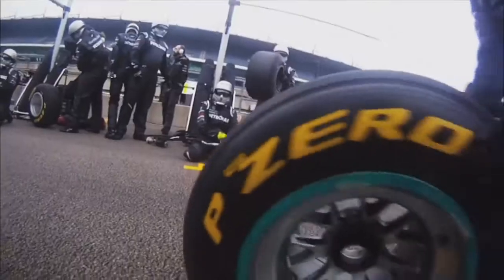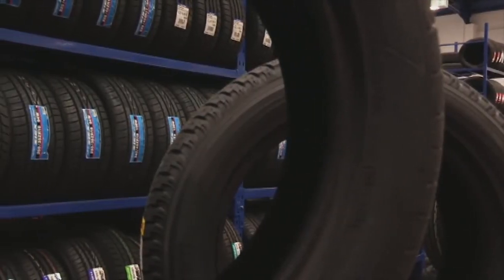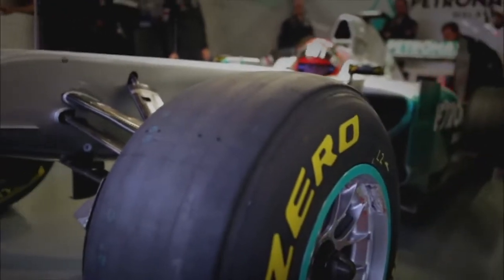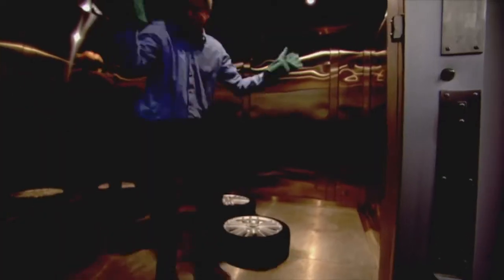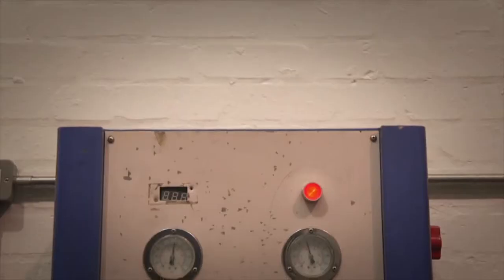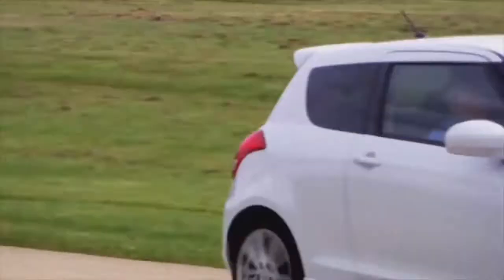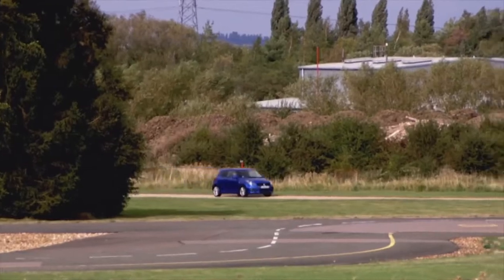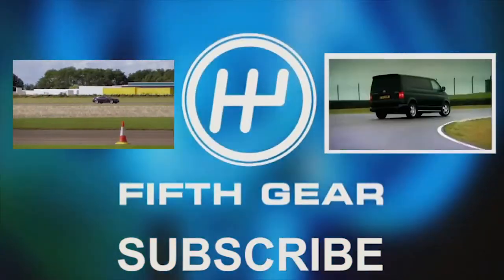Nitrogen vs Air In Tyres Fifth Gear